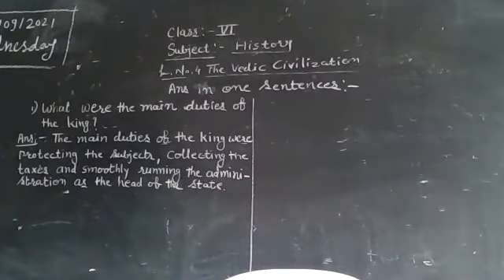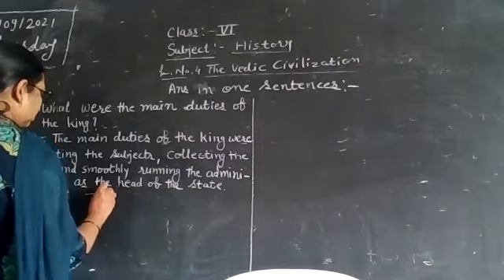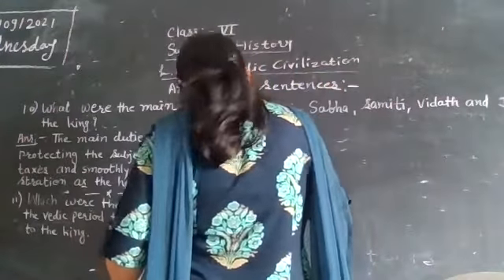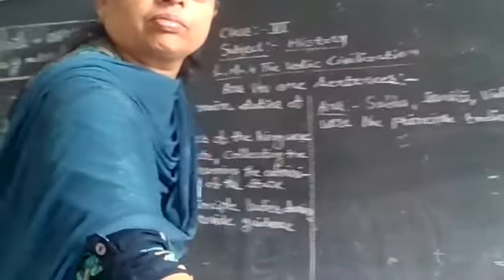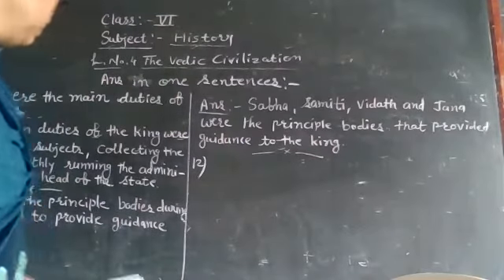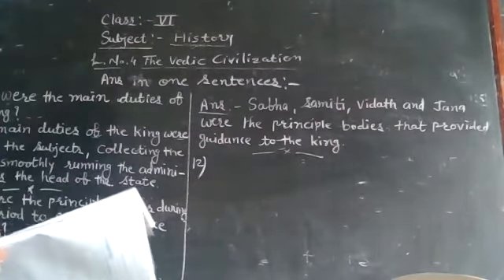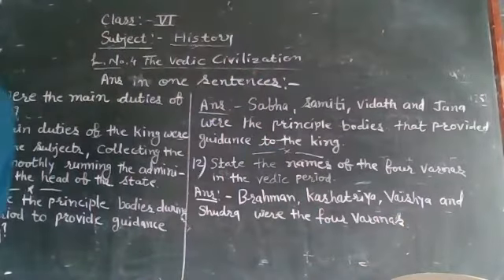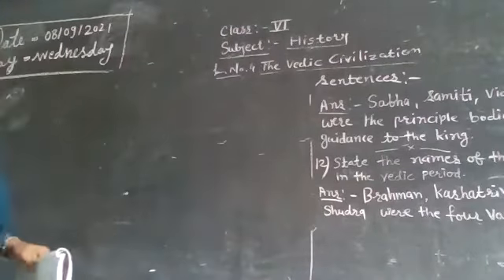STATE BOARD Std 6 History The Vedic Civilization